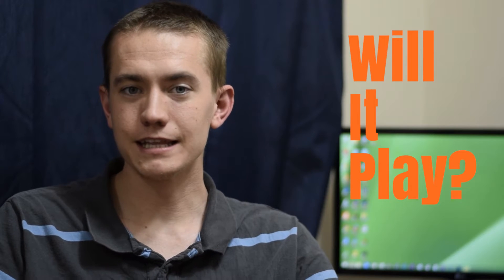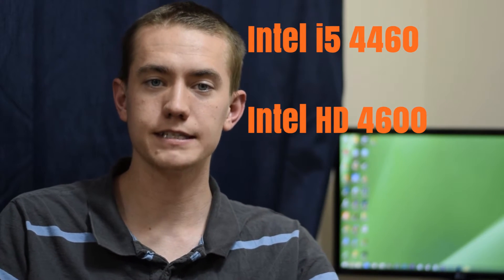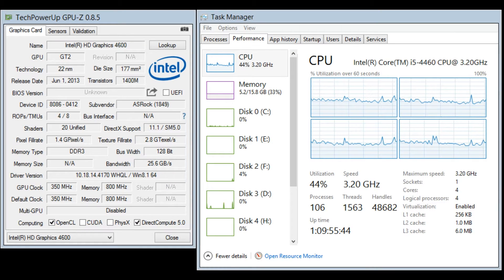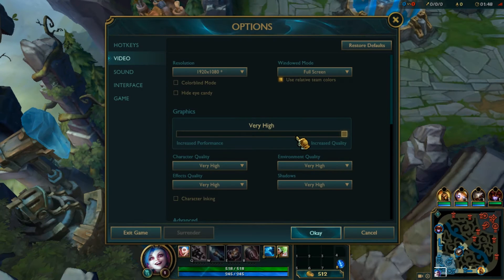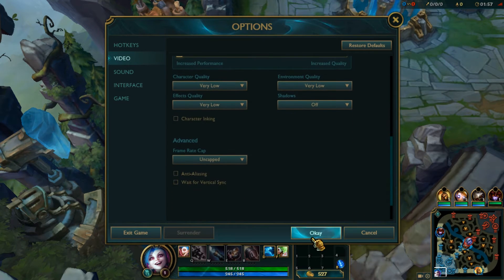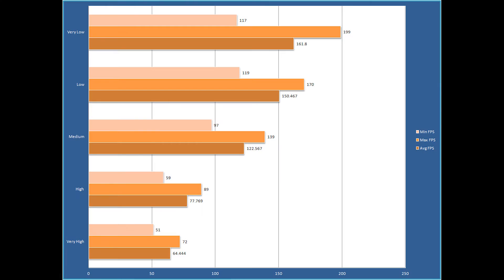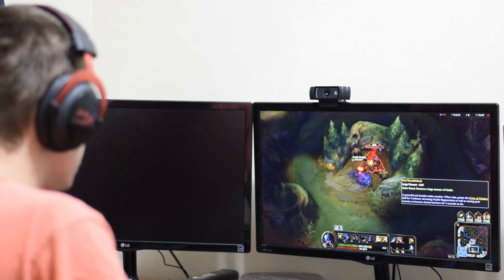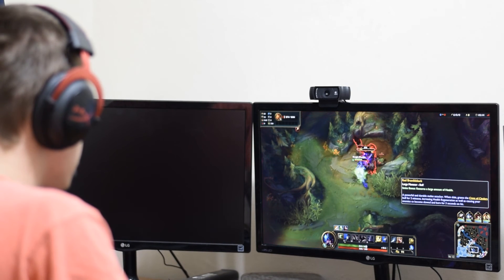Will It Play? - League of Legends - Intel HD 4600 - Episode 1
In the inaugral episode of Will It Play?, I examine how well the Intel HD 4600 plays League of Legends.  The aim is to assist potential computer buyers in determining whether they need a graphics cards for popular video game titles of today.